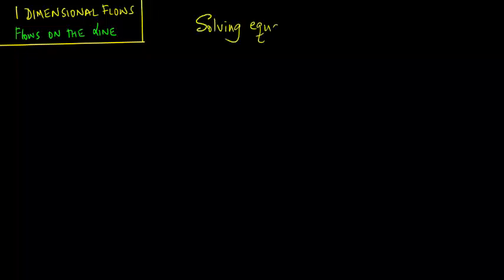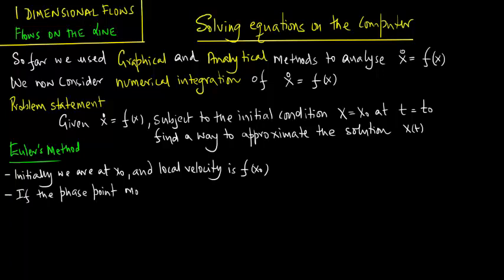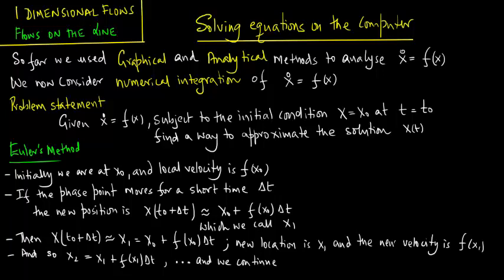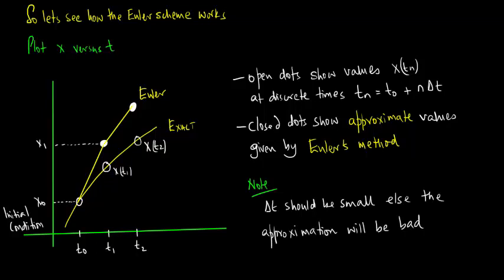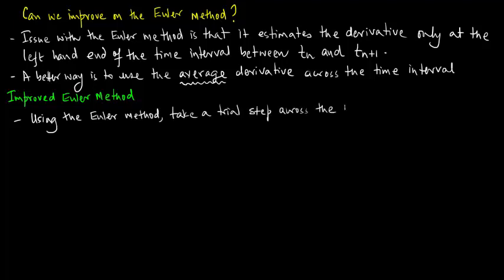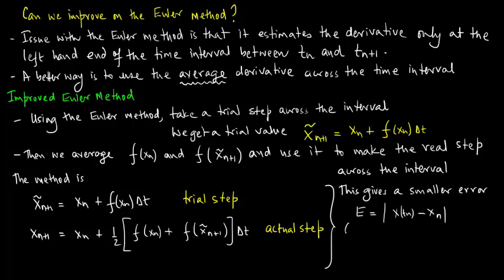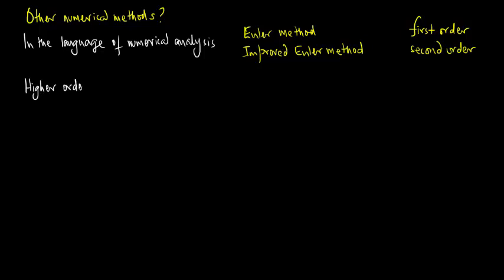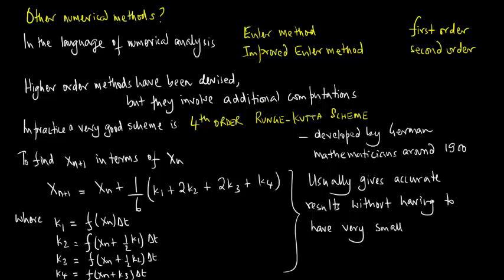1-Dimensional Flows, Flows on the Line, Lecture 6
Solving equations on the computer